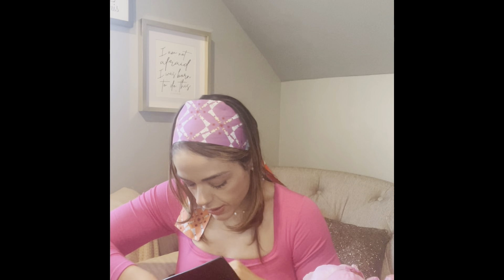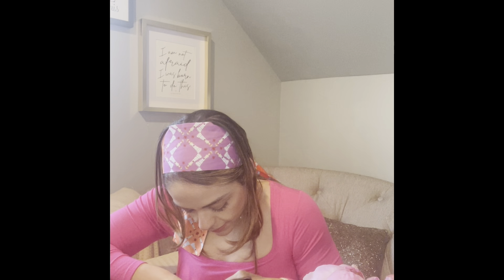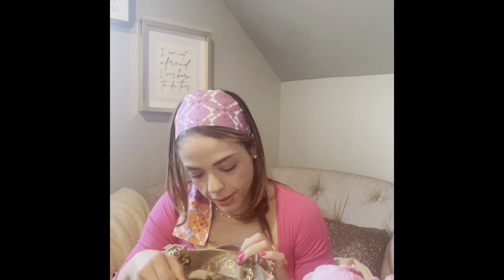Coming in clutch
Clutches and small bags from the one who “doesn’t like” small bags 😂

Mentioned: @mrsleyva @gucci @ToryBurch @louisvuitton polene @yvessaintlaurent

Amazon

Milisente Evening Bag for Women, Flower Wedding Evening Clutch Purse Bride Floral Clutch Bag

Naimo Bling Shiny Rhinestone Wedding Evening Party Clutch Handbag Purse

Eleanor bag (similar to mine but not exact and my color isn’t available)

Polene

YSL
UPTOWN POUCH

Louis Vuitton, felice pochette

Jenny Polanco